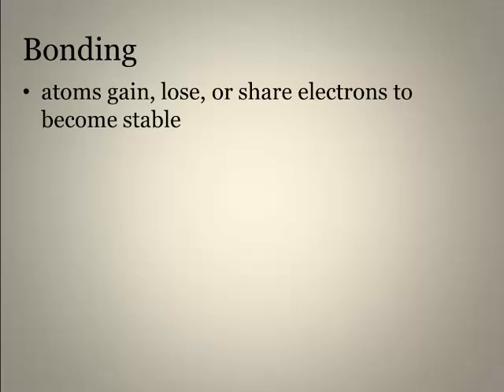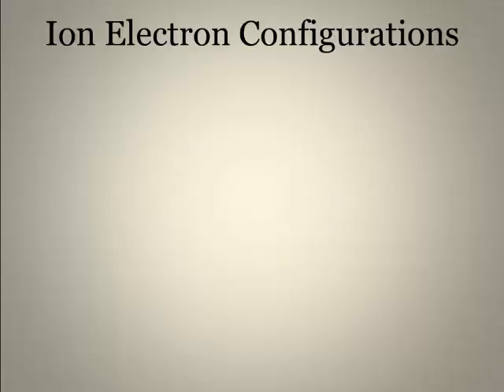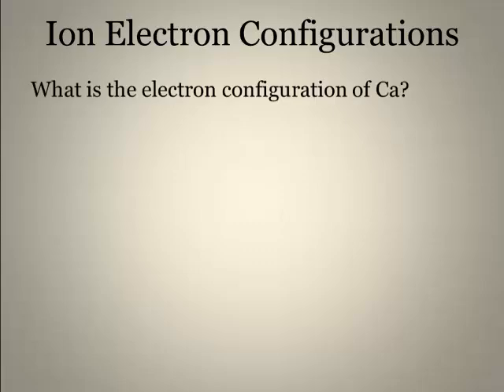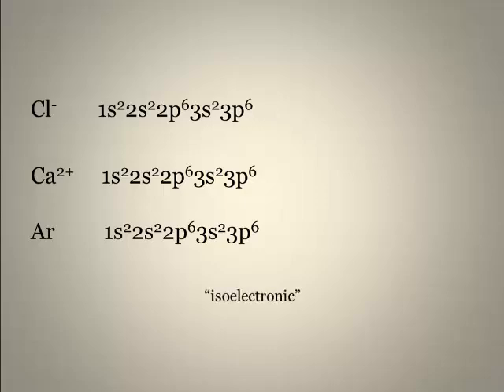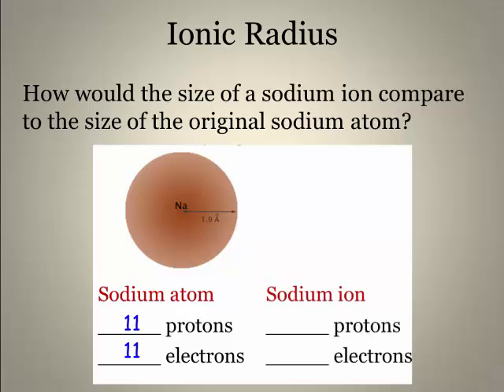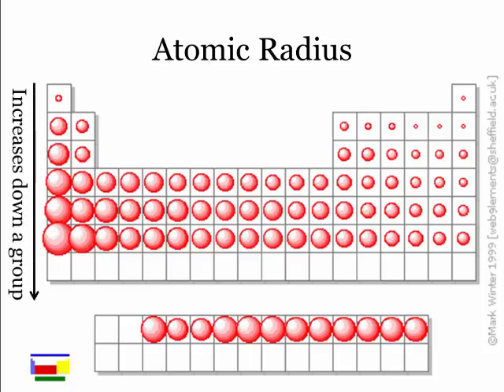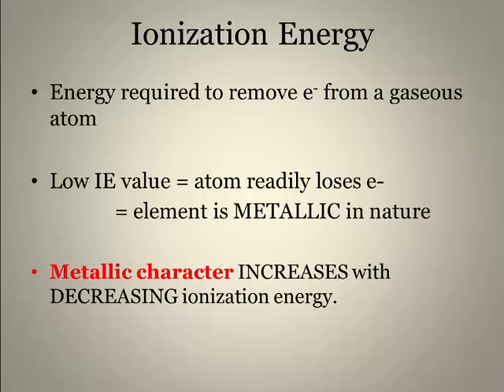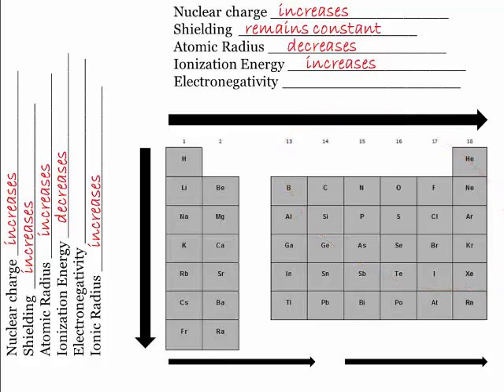Properties of Ions